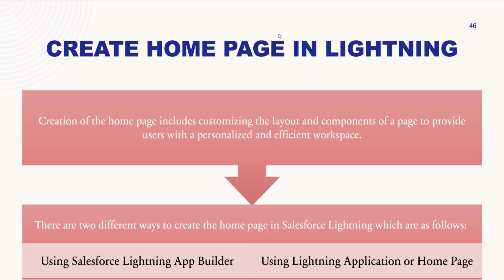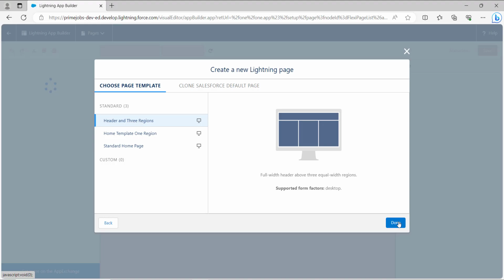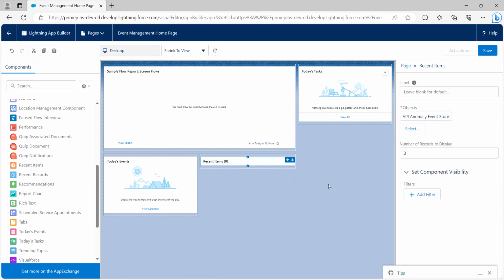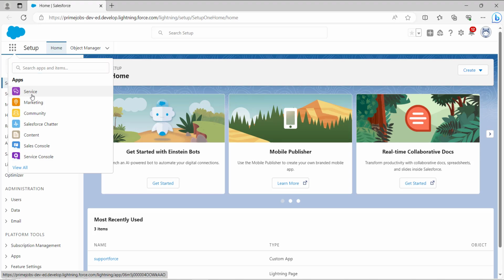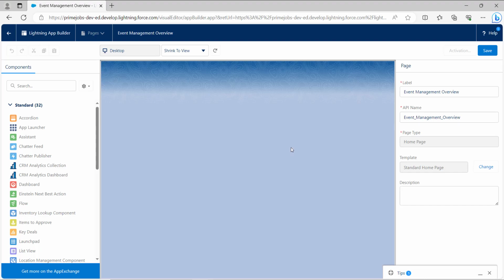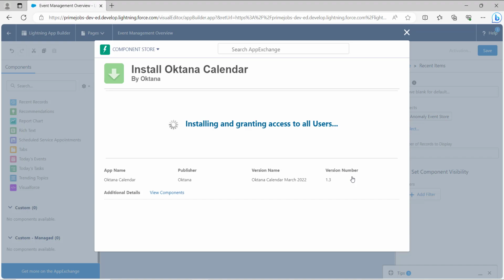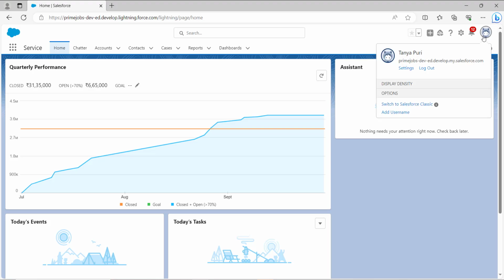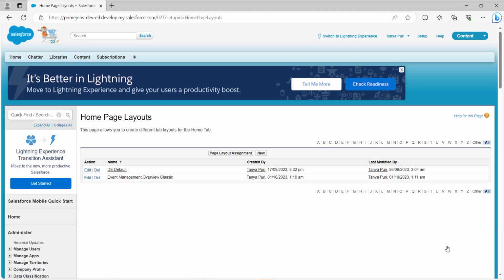Salesforce Create Home Page | How to Create Home Page in Salesforce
In this Salesforce tutorial, we will explain How to create a home page in Salesforce and we will also explain the step-by-step process of creating the home in salesforce.